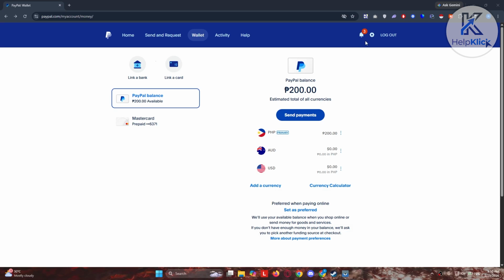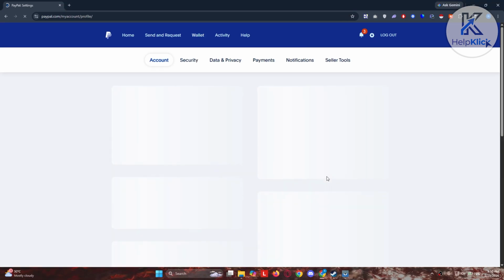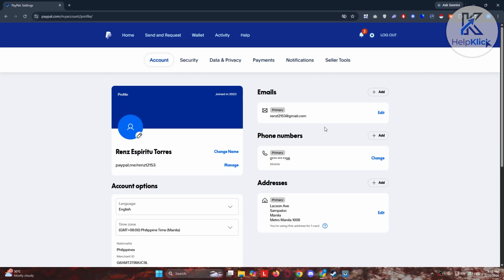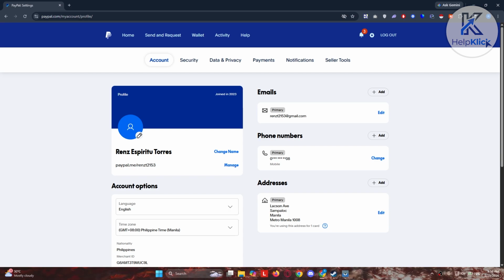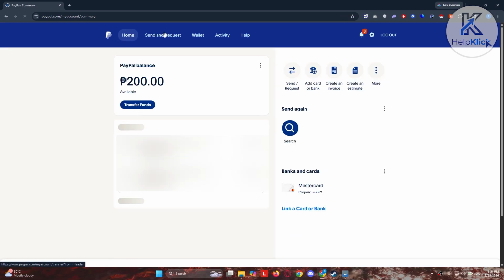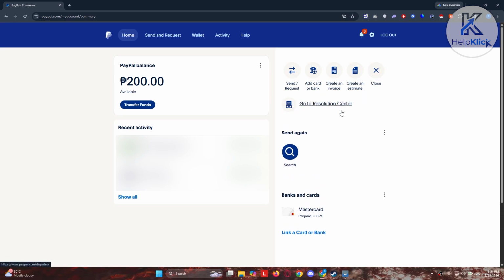How to Find Your PayPal Account Number (Easy, 2026)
In this video, I show you how to locate your PayPal account number quickly and easily in 2026.
This quick step-by-step tutorial covers where to find PayPal account details, how to get PayPal routing information, PayPal account ID lookup. Want to know how to share your PayPal account info safely?